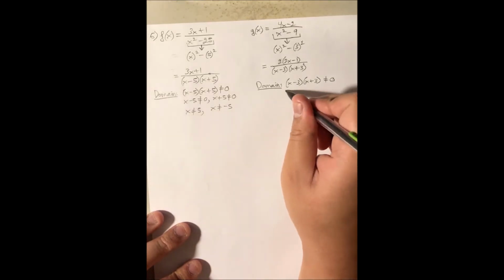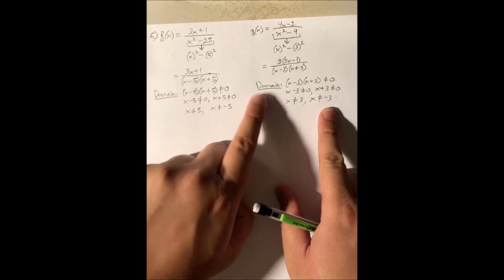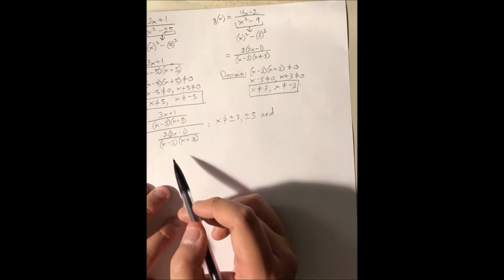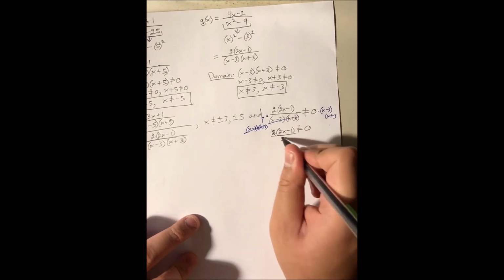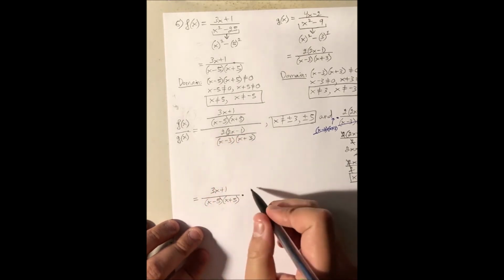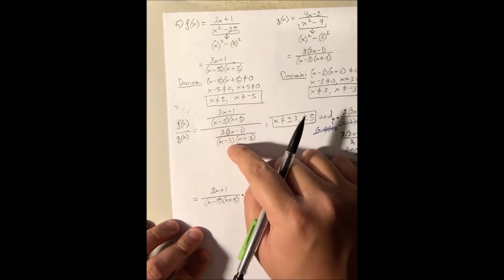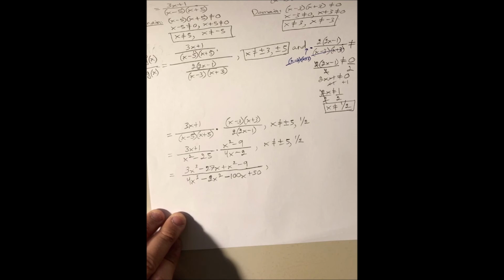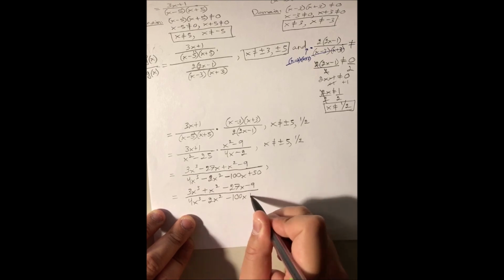Domain of Quotient of Functions Example 6 (Part 1)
Part 1 of Example 6 of finding the domain of the quotient of two functions.